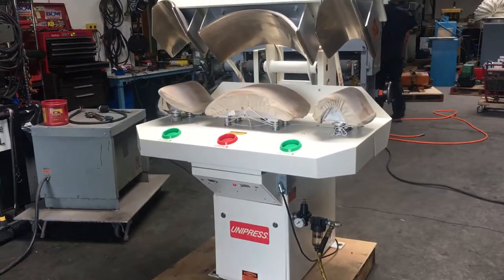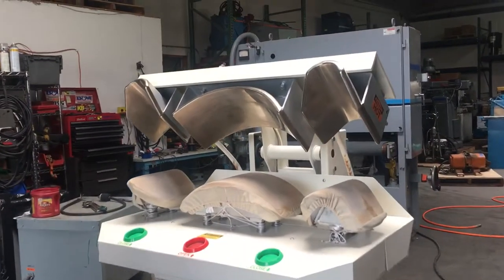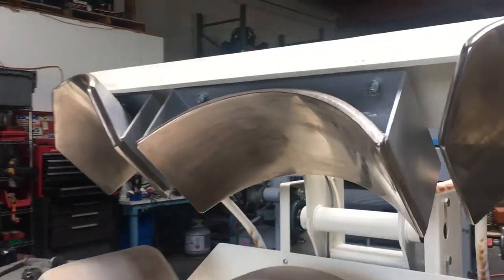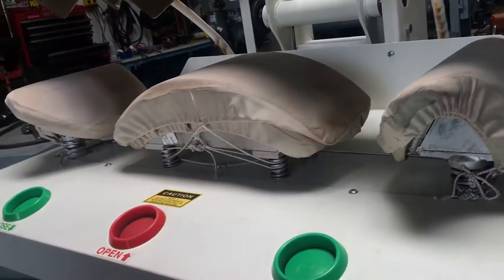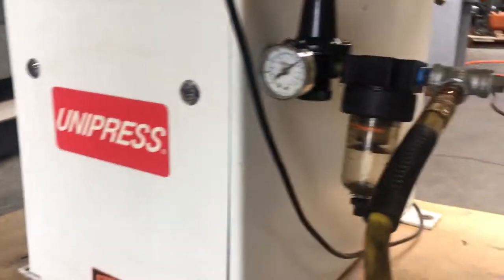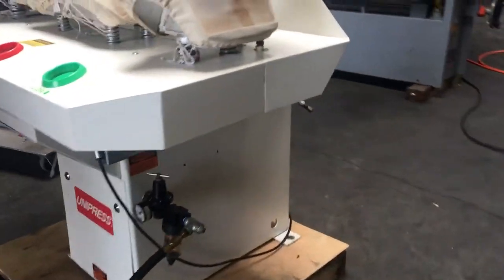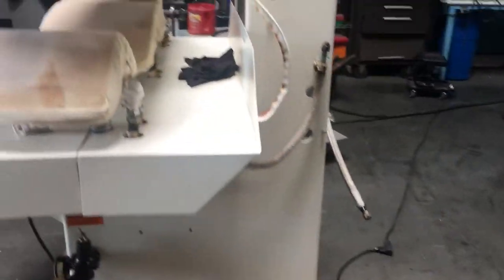Unipress 3TZP Collar and Cuff Shirt Press Dry Cleaning Equipment